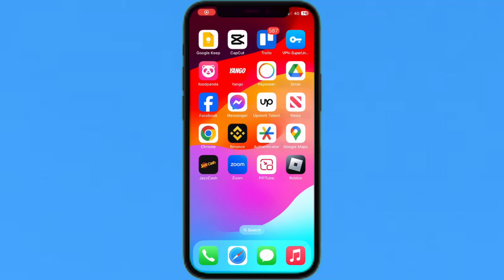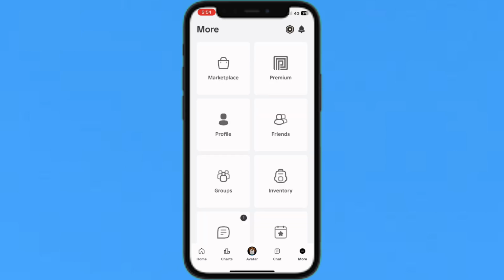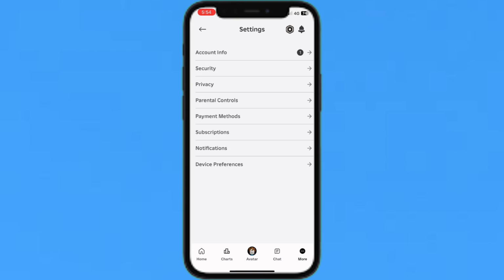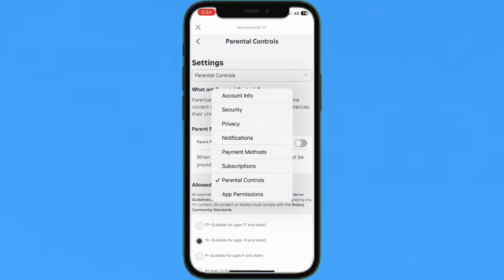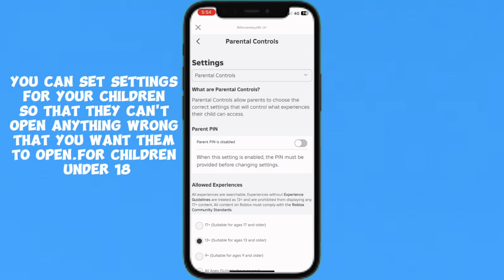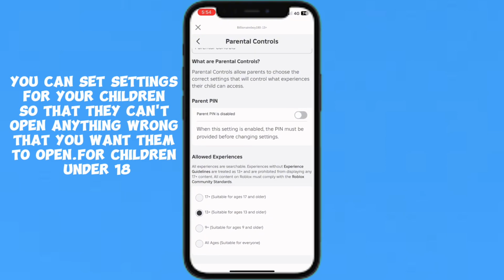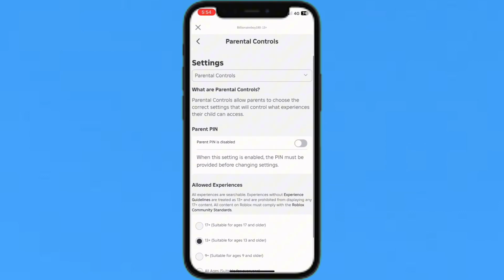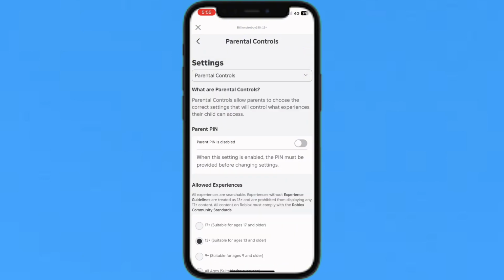How to use parental safety settings on Roblox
In this video, I´ll show you how to use parental safety settings on roblox. The method is very simple and clearly described in the video.